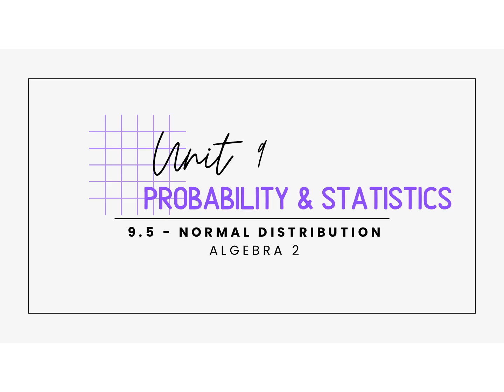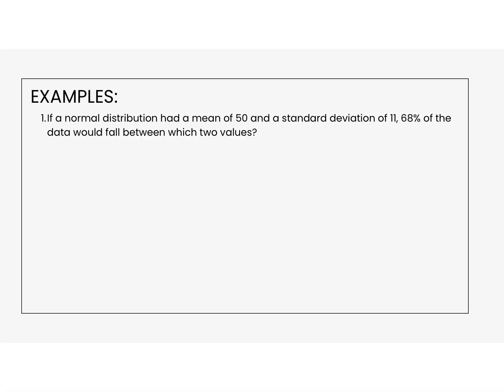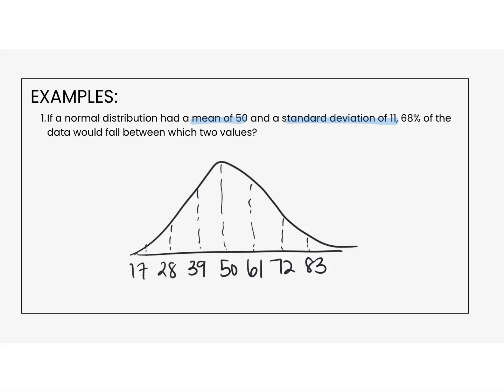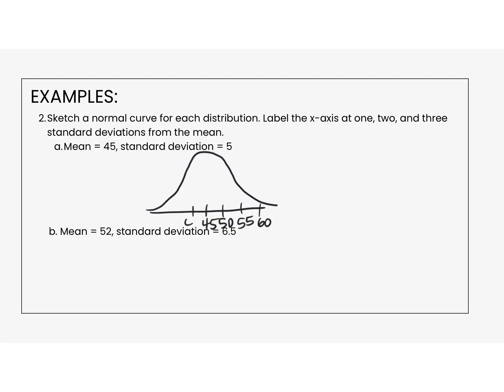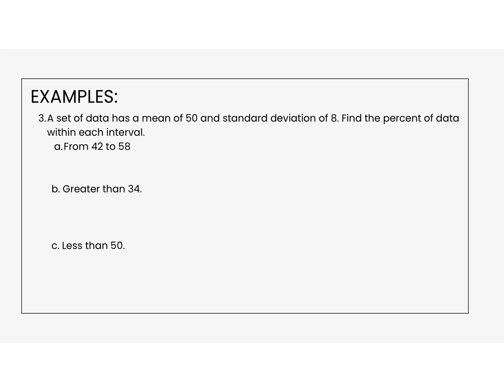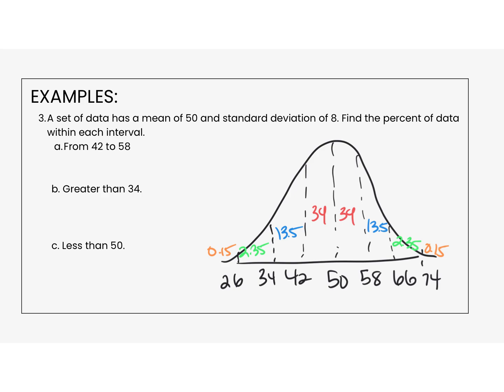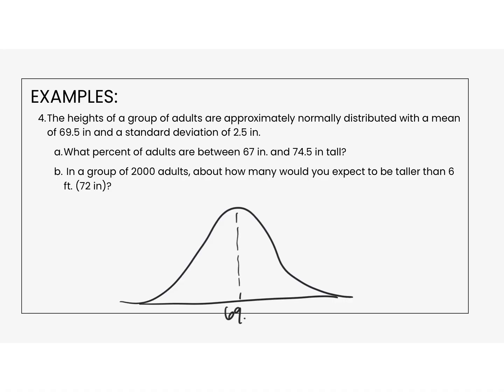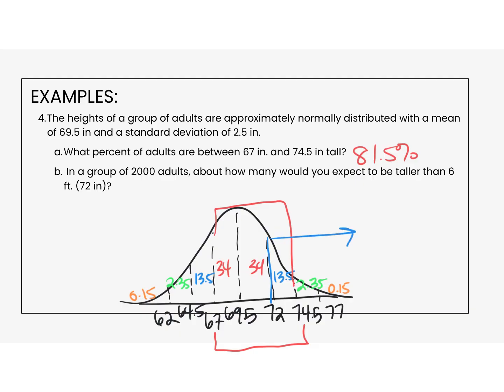9.5 - Normal Distribution 1